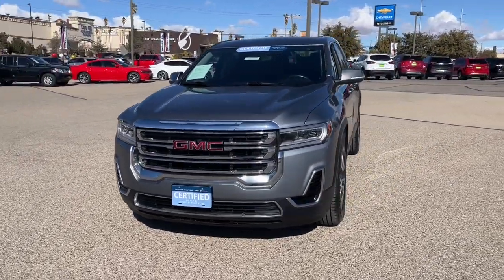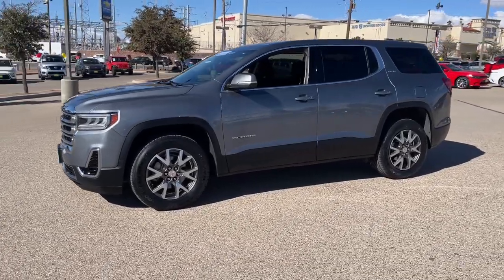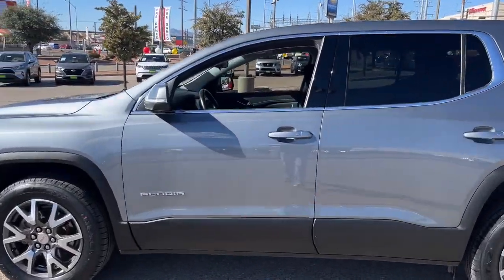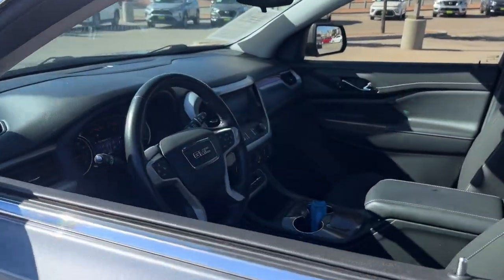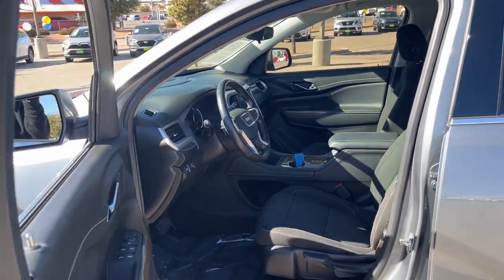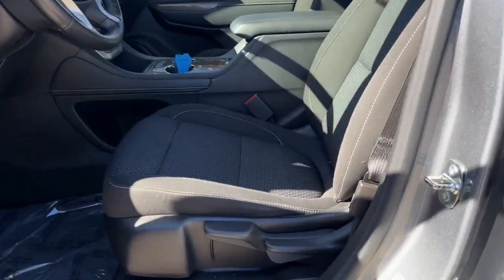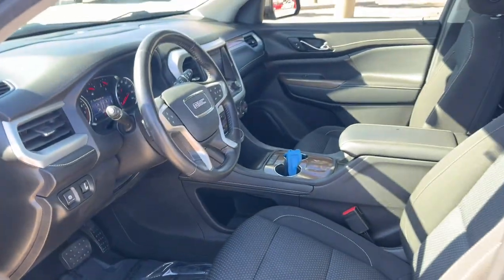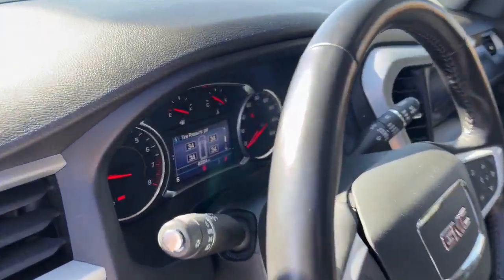2020 GMC Acadia El Paso, TX, Las Cruces, NM, Alamogordo, NM, Carlsbad, NM, Ruidoso, NM 23384A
Satin Steel Metallic Used 2020 GMC Acadia SLE available in El Paso, Texas at Mission Chevrolet. Servicing the Las Cruces, NM, Alamogordo, NM, Carlsbad,

Mission Chevrolet
1316 George Dieter Dr